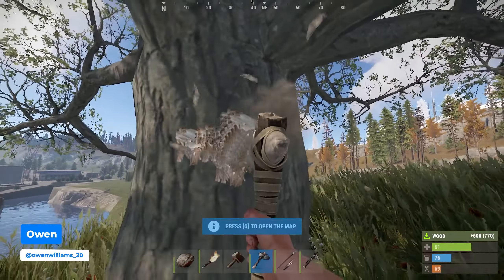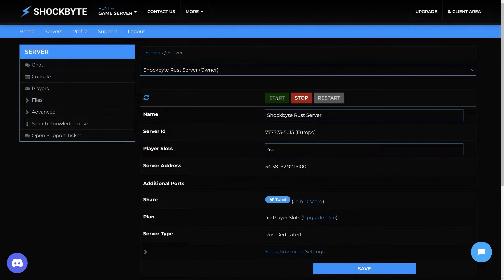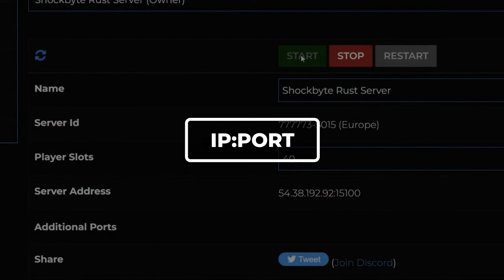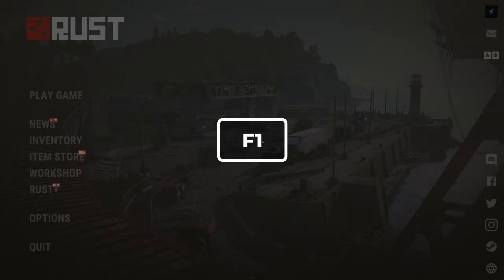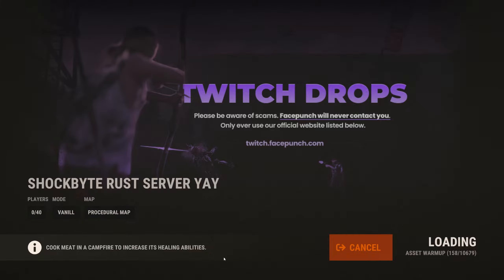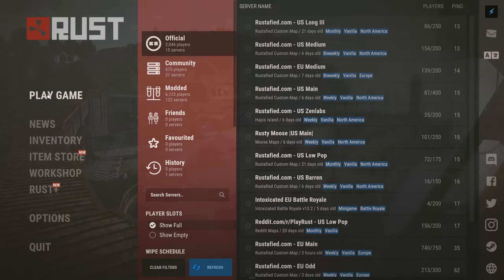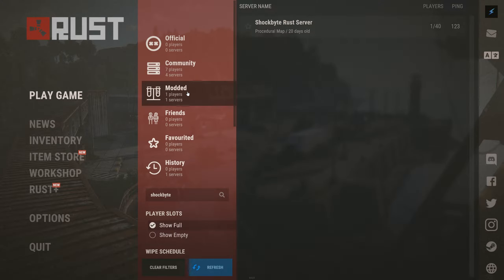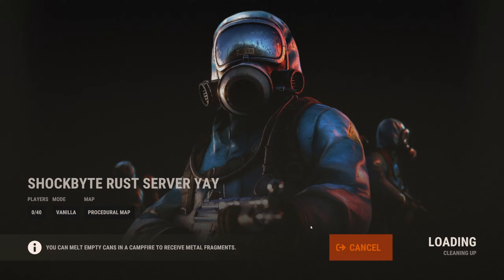How to Join Your Rust Server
CHAPTERS:
00:00 - Intro
00:10 - Connecting to Your Server
00:35 - Connecting With Client Console
01:03 - Connecting With Rust Server List
01:54 - Outro